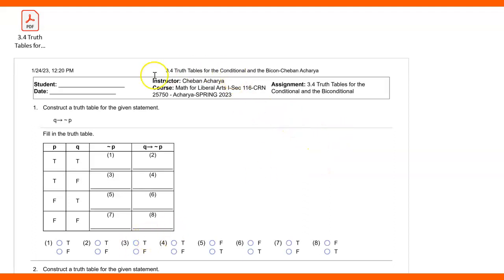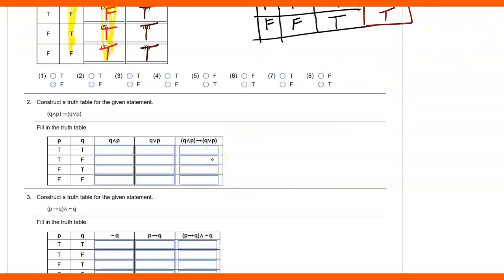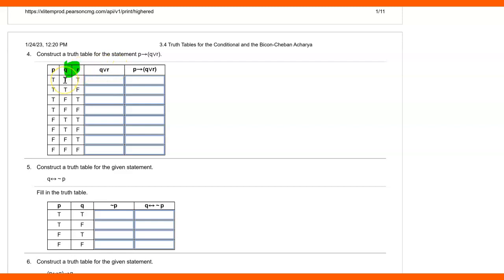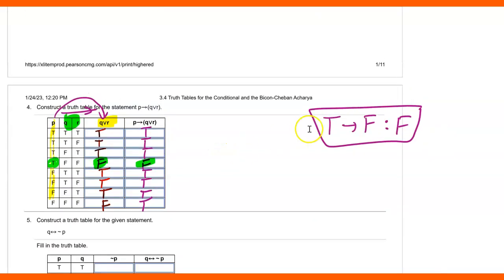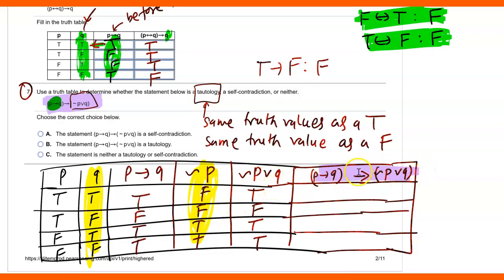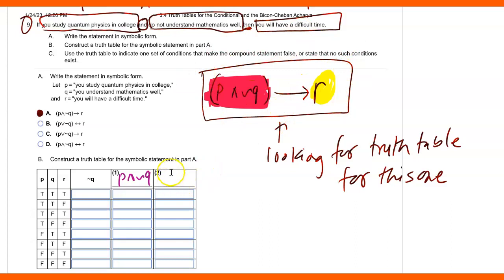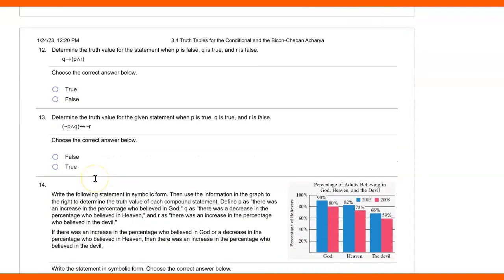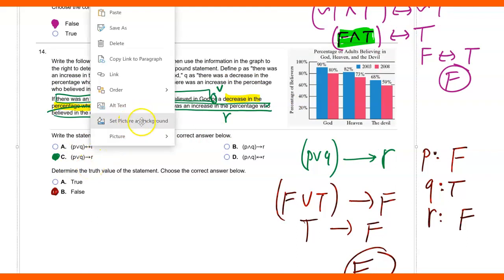Sec 3.4 HW Solution